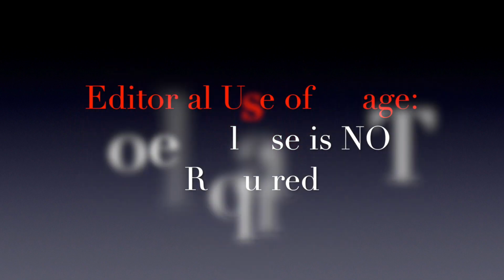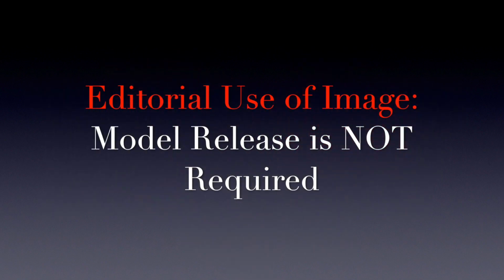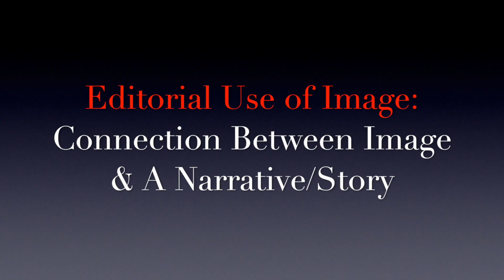Two Minutes With Todd: Model Releases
Not sure if a model release is required for someone to publish your photograph? This is how you need to think about it.